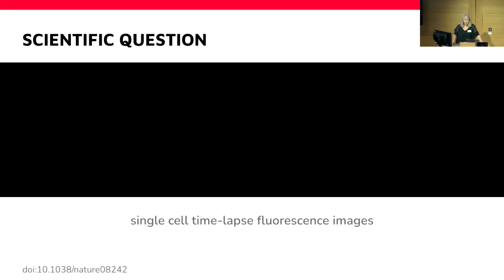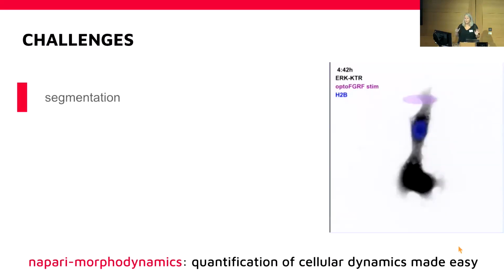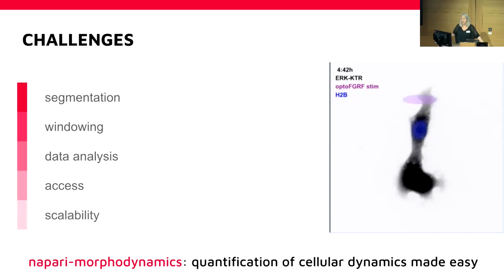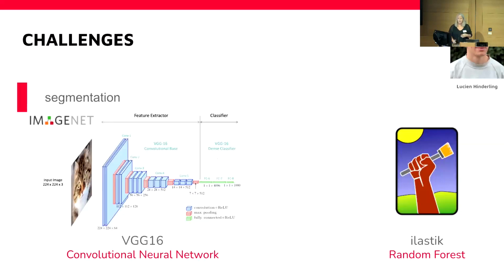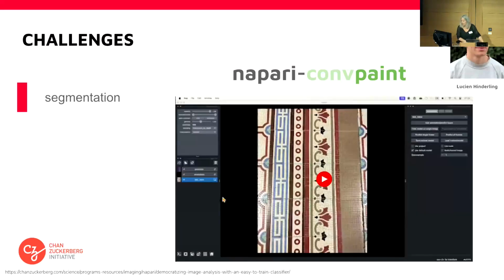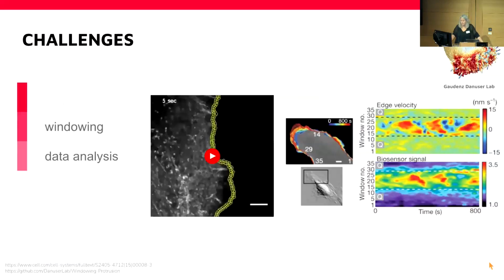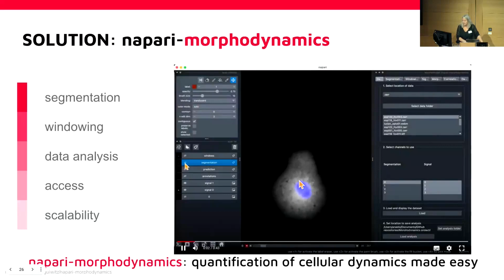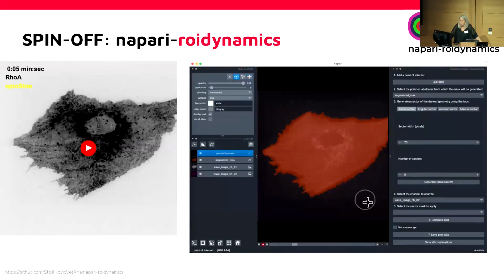CBIAS 2023 - Ana Stojiljkovic - napari-morphodynamics: quantification of cellular dynamics made easy